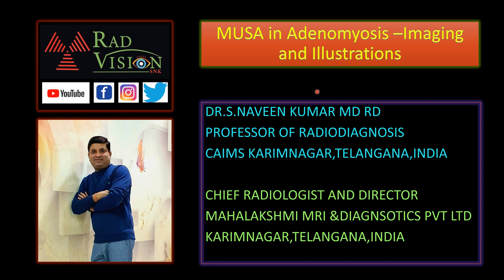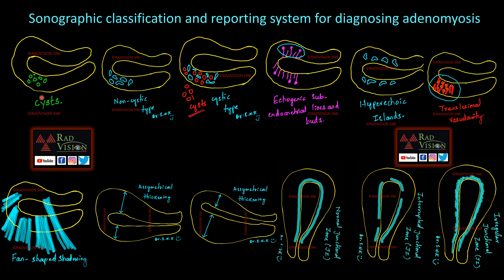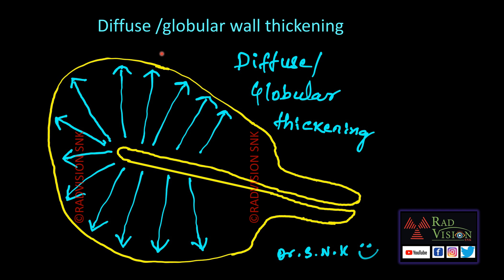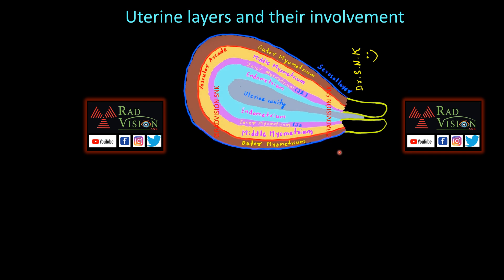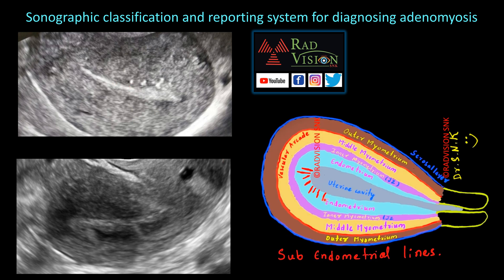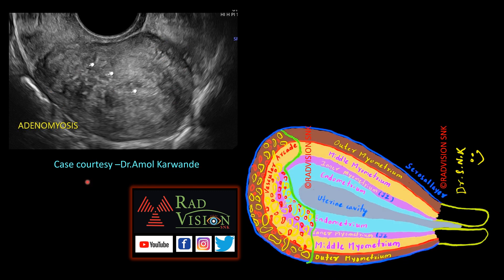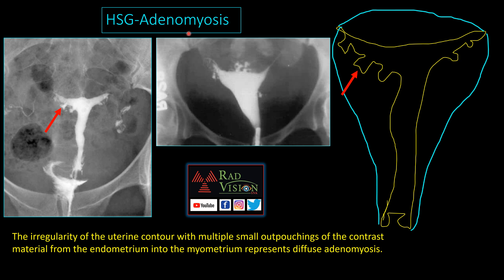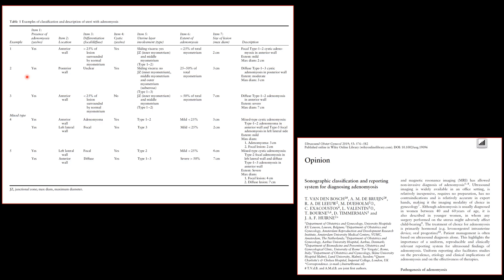MUSA in Adenomyosis-Imaging and Illustrations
key words -Morphological Uterus Sonographic Assessment (MUSA) ,Adenomyosis, adenomyoma ,HSG,USG,MRI
Morphological Uterus Sonographic Assessment(MUSA)in adenomyosis
Case based discussions with handmade illustrations
0:05 Morphological Uterus Sonographic Assessment -MUSA
0:18 Guidelines for MUSA - Seven differentiating steps
0:48 Seven features/steps on USG used in differentiating adenomyosis
0:56 Handmade illustrations on imaging features of adenomyosis
2:00 Based on location- Differentiation of adenomyosis
2:18 Focal, Diffuse or Mixed type of adenomyosis-Differentiation
2:44 Cystic type or Non-cystic type of adenomyosis
2:52 Uterine layers and their involvement in adenomyosis
03:56 Extent of Adenomyosis-(Mild - less than 25 %,Moderate -25 to 50 % and Severe -greater than 50 % involvement of Myometrium)
04:12 Sub endometrial lines -case based discussion
04:28 -Sub endometrial buds -case based discussion
04:38 -Hyperechoic islands -case based discussion
05:30 HSG in adenomyosis-case based discussion
06:02- MRI in adenomyosis-case based discussion
06:46-HSG,USG,MRI,ILLUSTRATION and HPE in adenomyosis-Comparison
07:36 Classification of adenomyosis cases and journal source
08:00-Happy Raksha Bandan and Independence day and thank you all